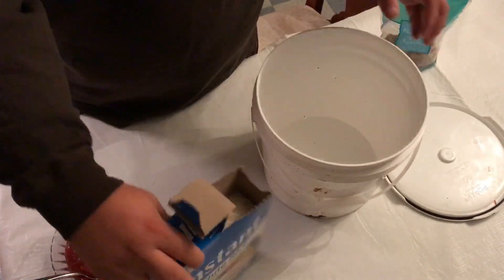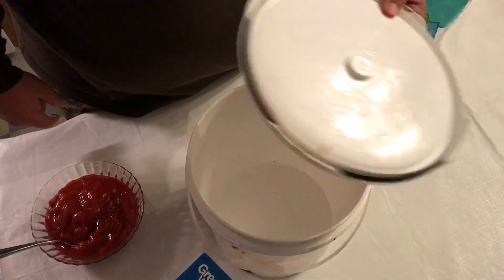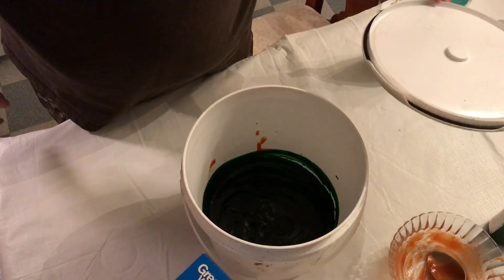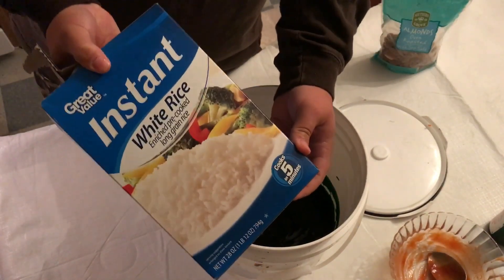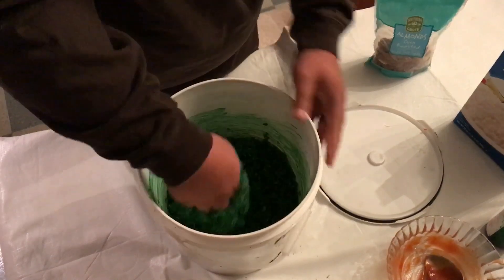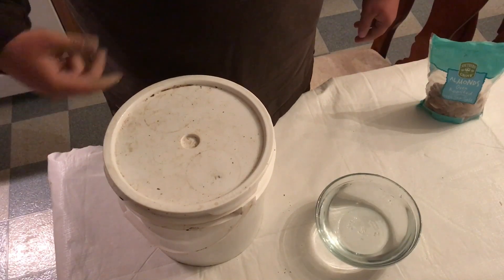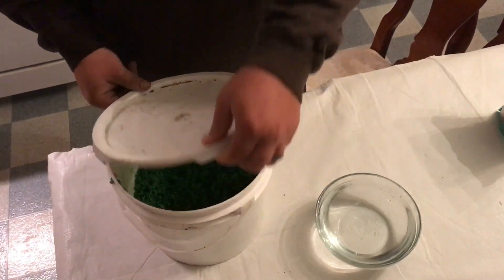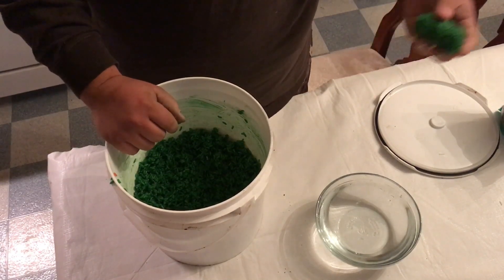How to make "Quick" Rice Carp bait.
How to make Quick rice or bank rice. For carp fishing in the wild or tournament carp fishing.